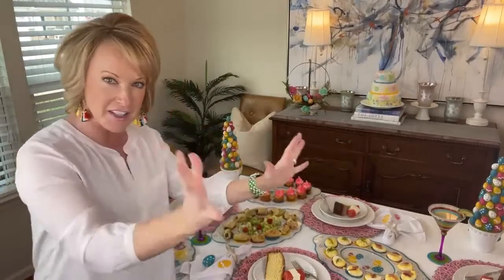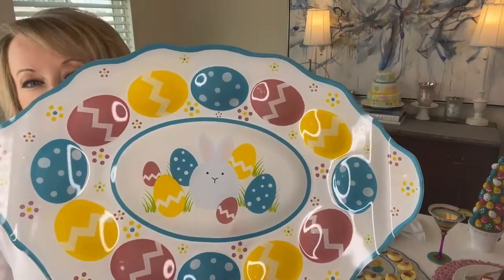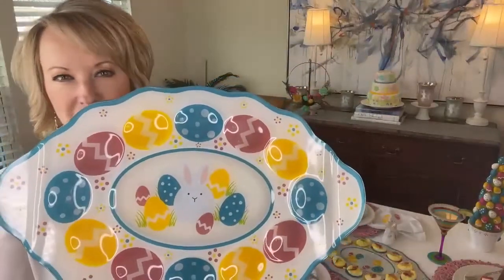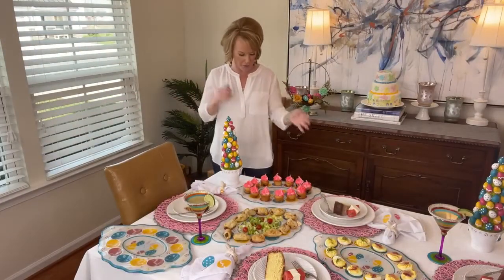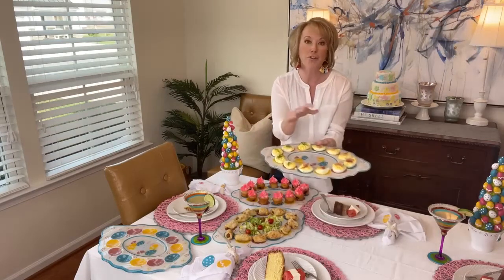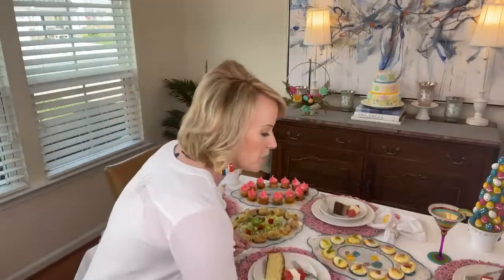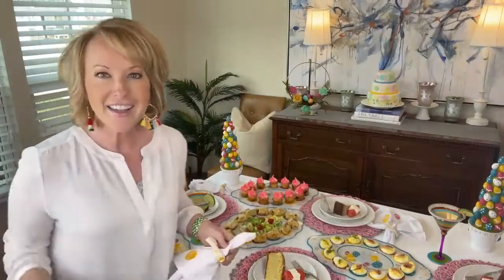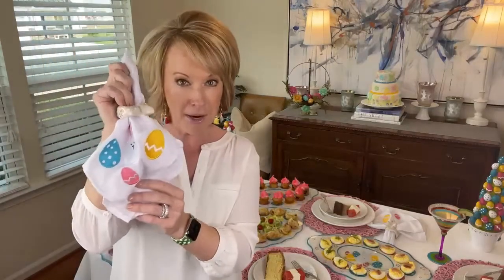First Looks -Set of Two Glass Egg Trays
Set of Two Glass Egg Trays
Celebrate the spring season in style with these vividly colorful glass egg trays. Decorated in our classic Egg Hunt pattern, they are perfect for deviled eggs or bite size appetizers and desserts.

Sign up for our emails so you are the first to know everything that is happening with the temp-tations family of brands.